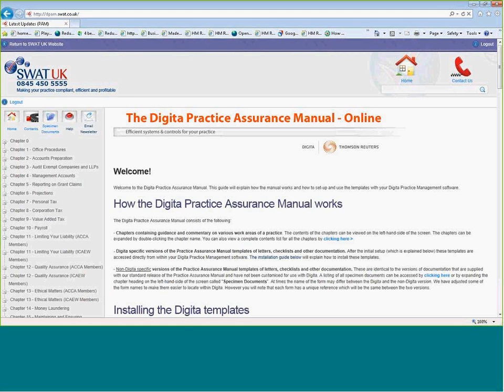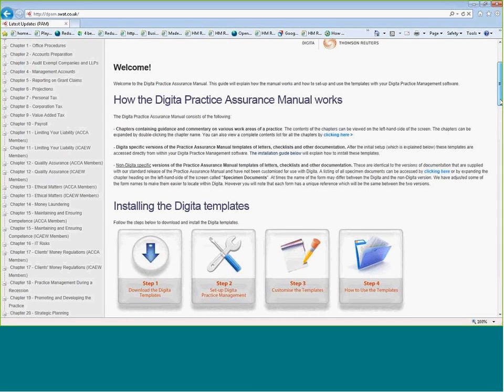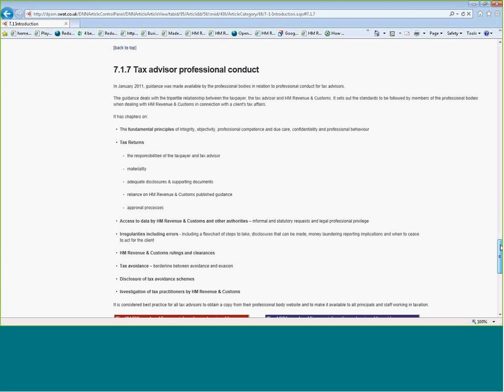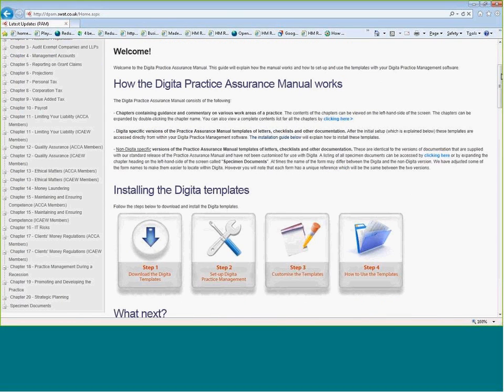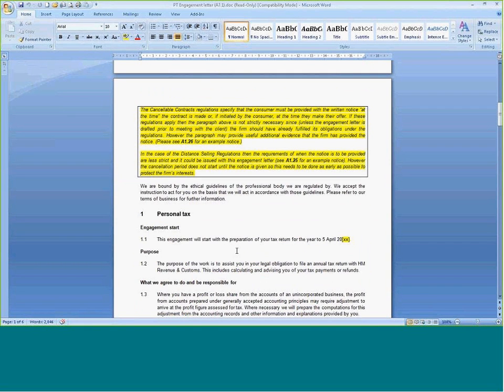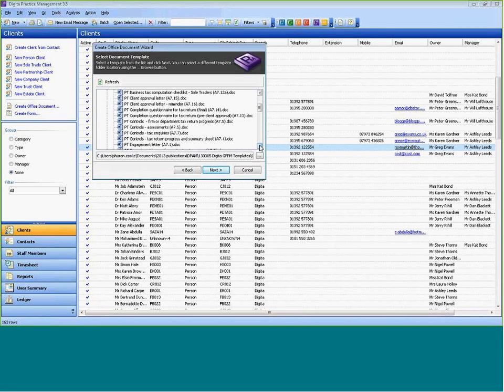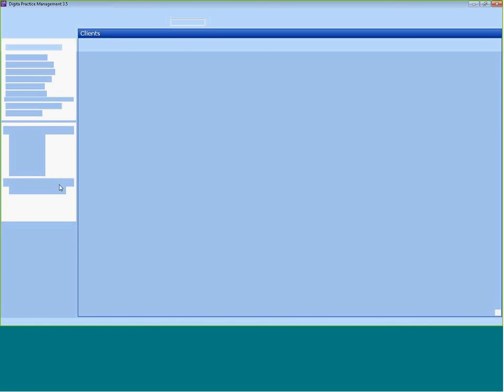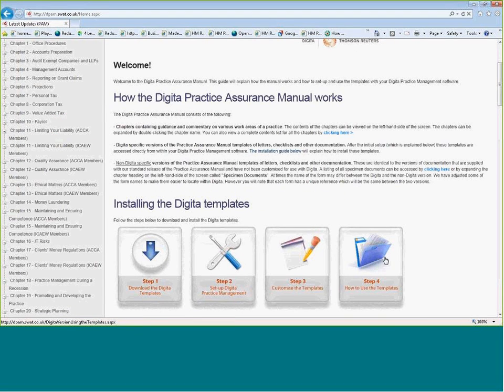Digita PAM - Video Demo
Sharon Cooke provides a demonstration of the Digita Practice Assurance Manual